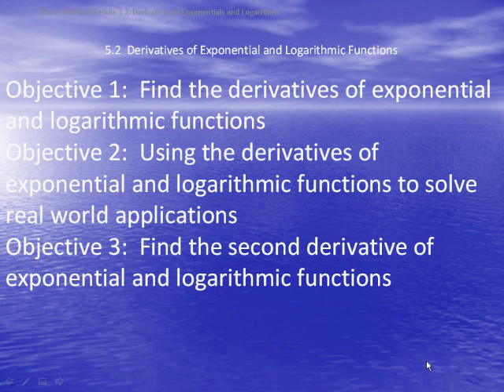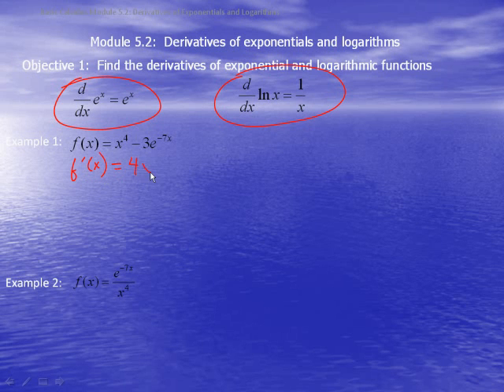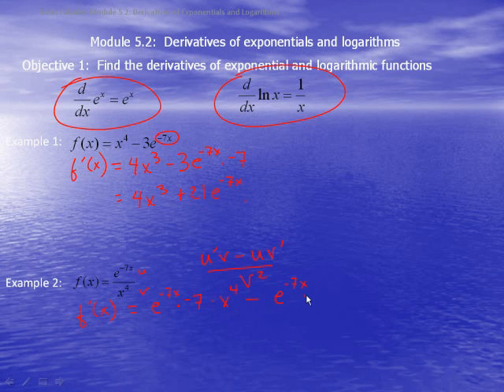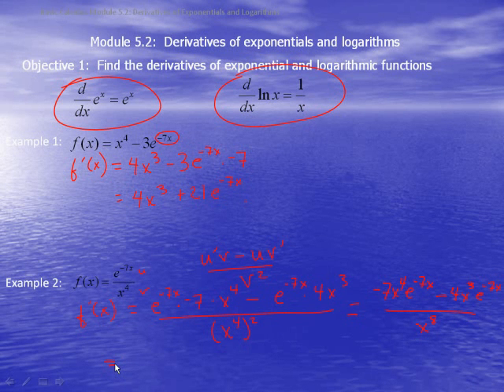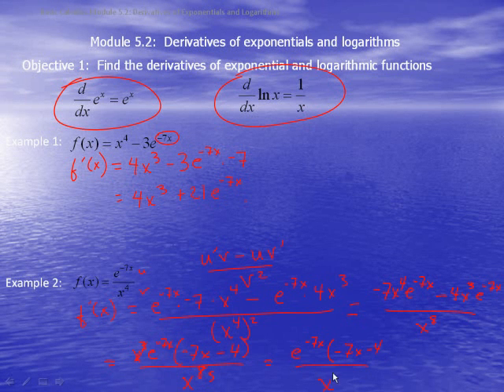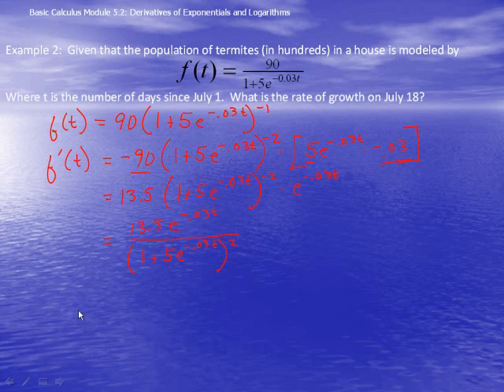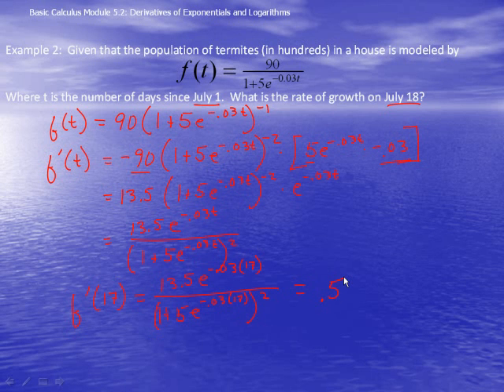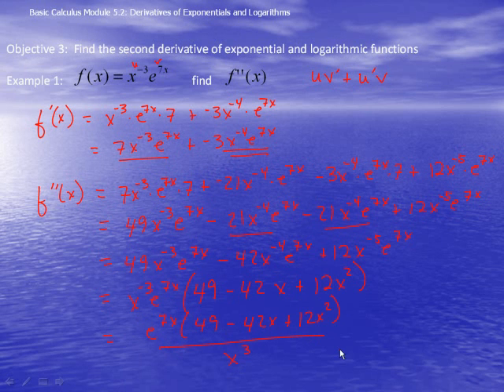1830 Module 5.2 Video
Cleveland State CC Math 1830 Module 4.1 Video